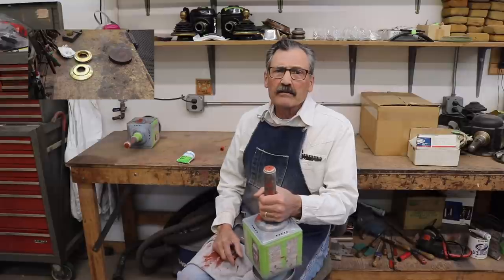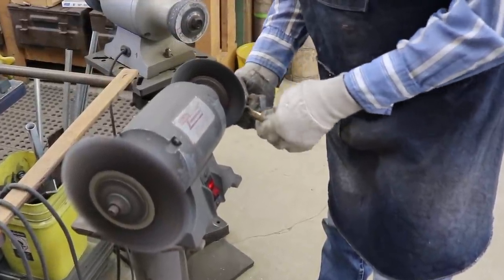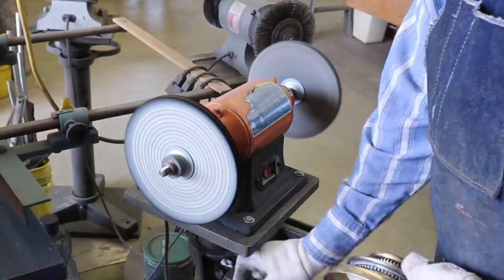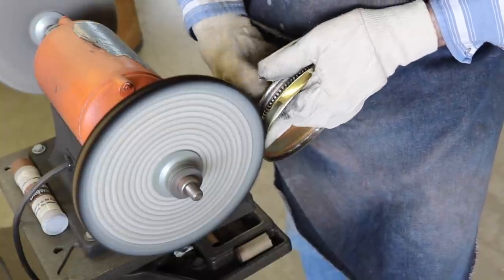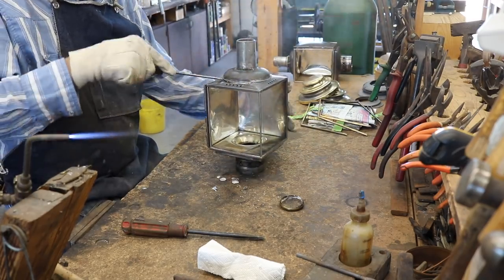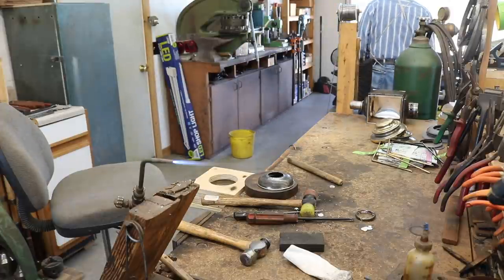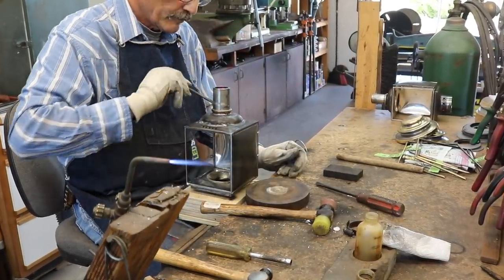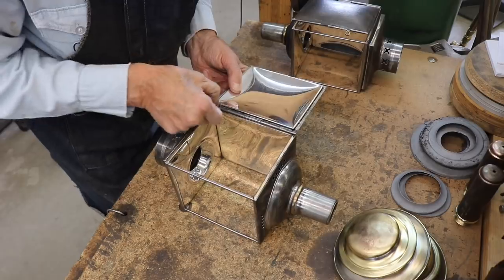Classic Brewster Lamp Restoration part 2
The Brewster lamp restoration is coming together. In this video the heads are rebuilt, dents straightened, the silver liners cleaned and polished and the lamps are prepared for the final push to assembly and painting.